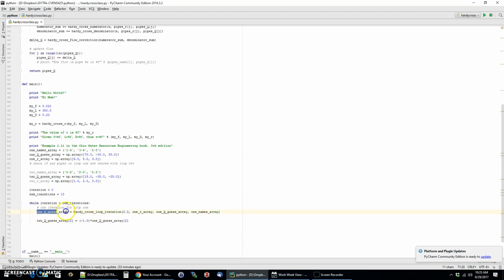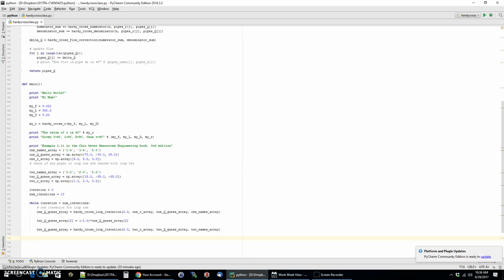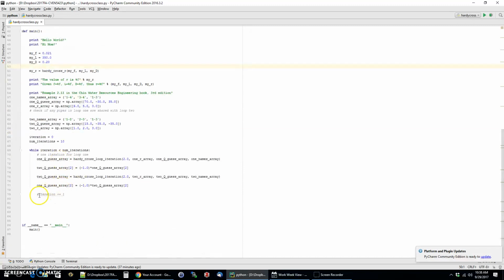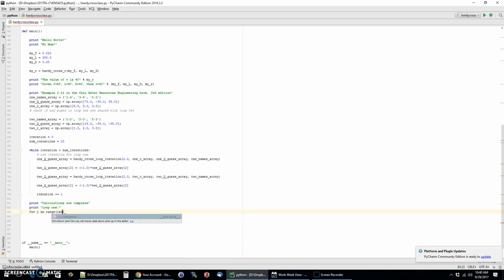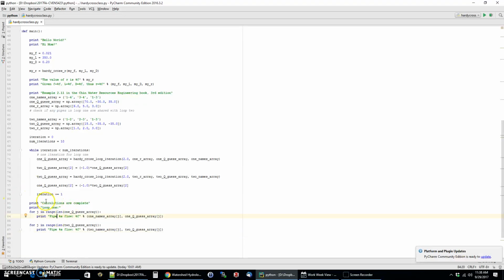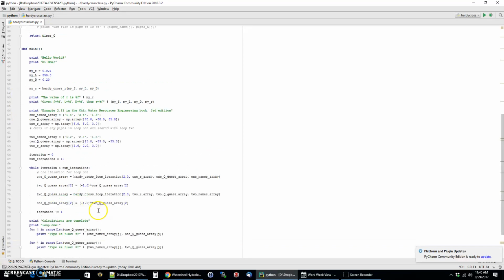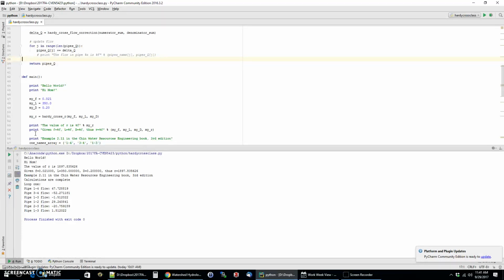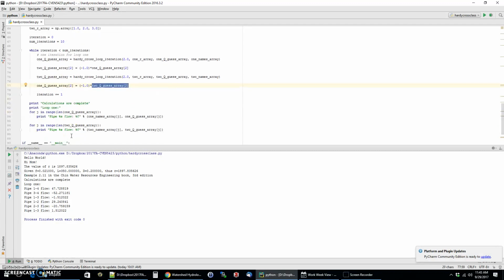Hardy Cross Pipe Networks in Python (part 2 of 2)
Solving Example 2.11 from Chin Water Resources Engineering, 3rd edition, using Python programming and the numpy library.  Part 2 of 2.  Made for CVEN 5423, Fall 2017, University of Colorado Boulder.